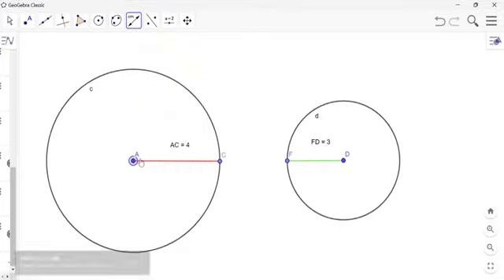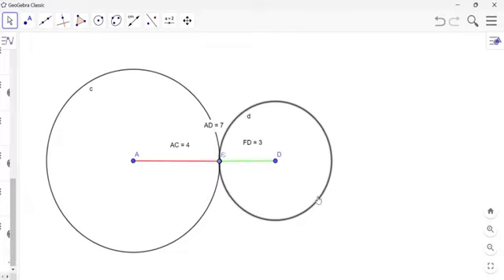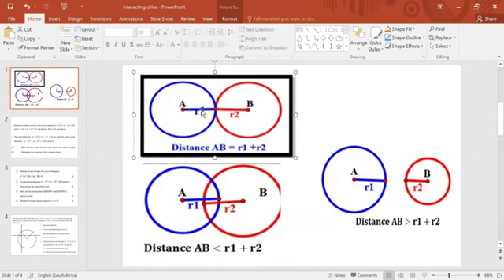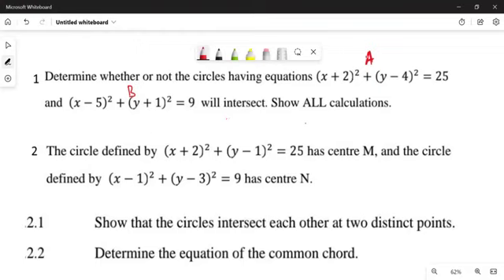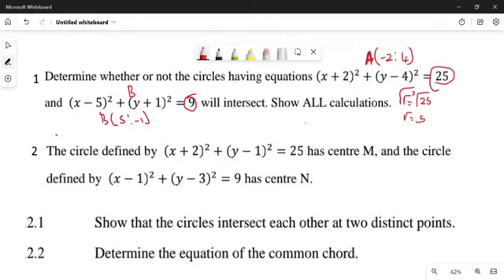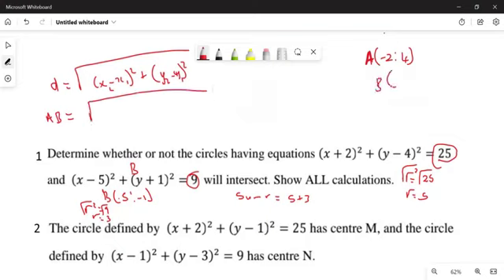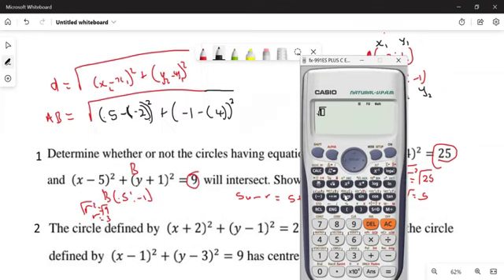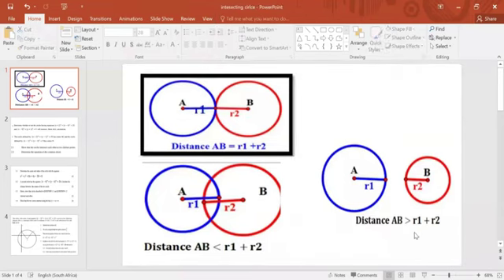How to determine if two circles intersect each other?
Determine the radius and the distance between the two centre

Determine the gradient of a line given angle between a lines, using angles of inclination.
Calculate the gradient, angle of inclination and equation of straight line, given two points.